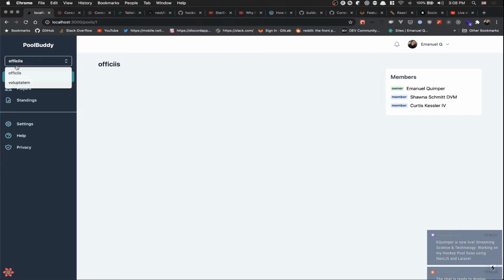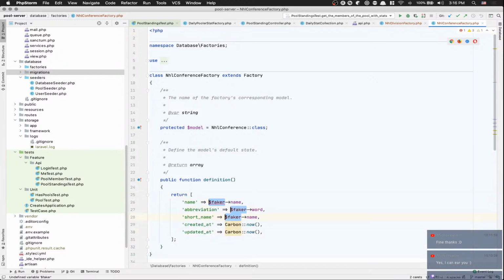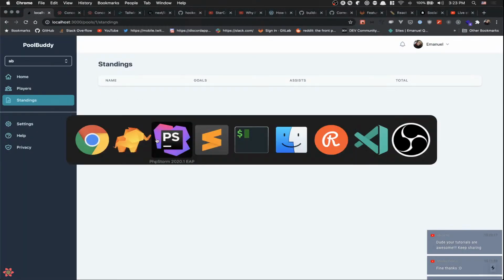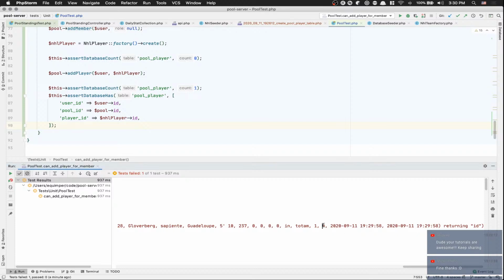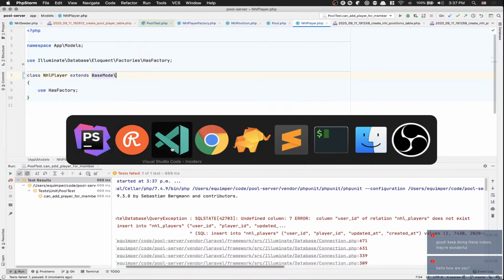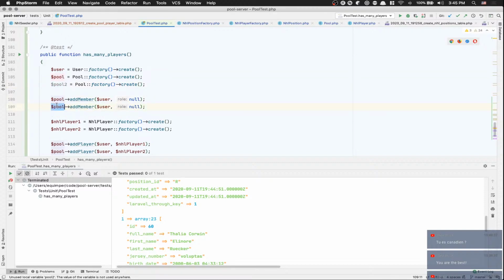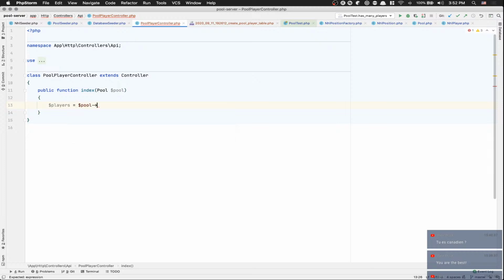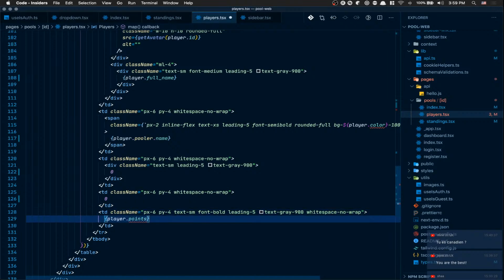Livestream - Working on my Hockey Pool Saas using NextJS and Laravel